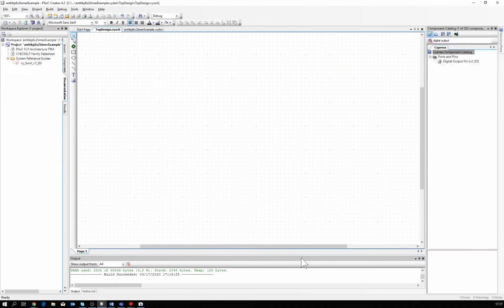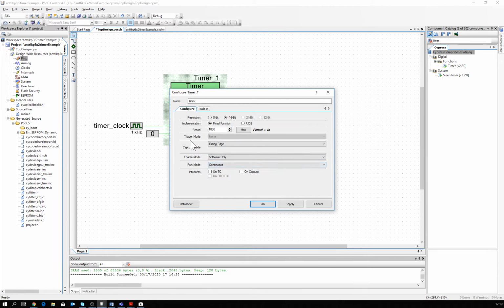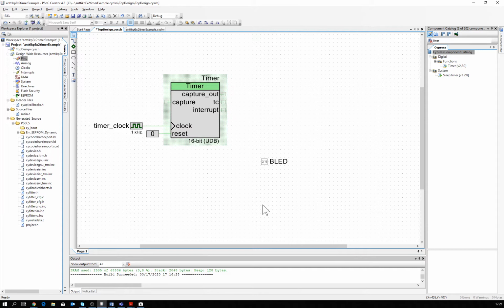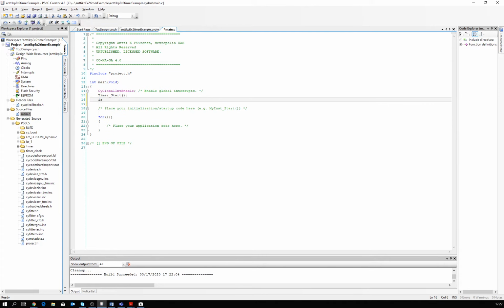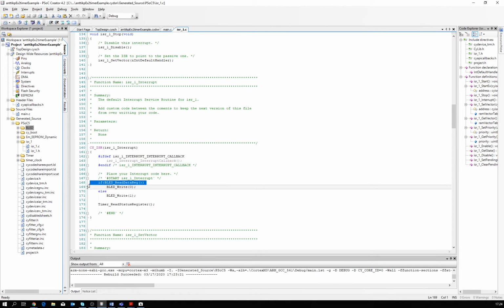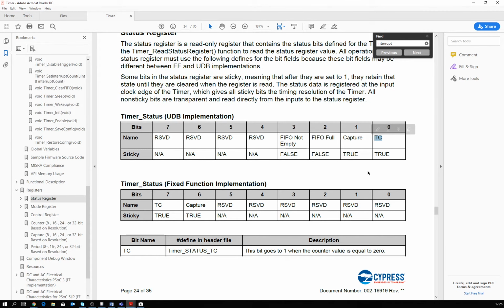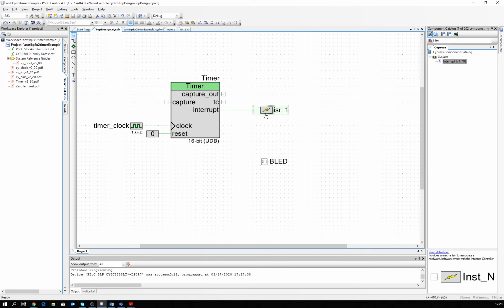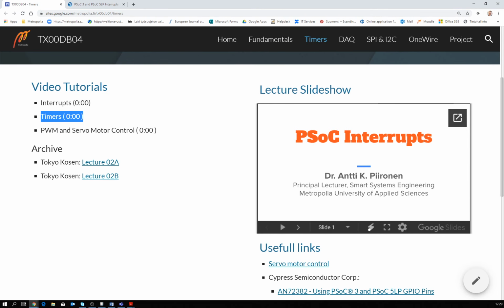PSoC2020 2 02 TimerExample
Timers